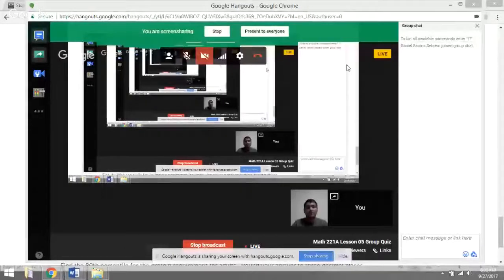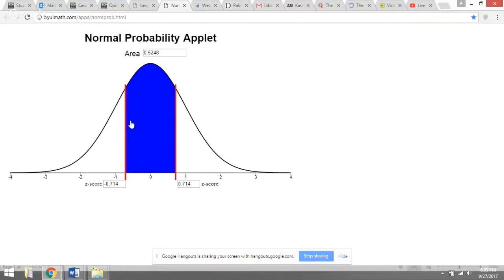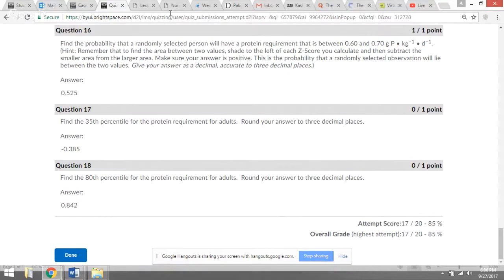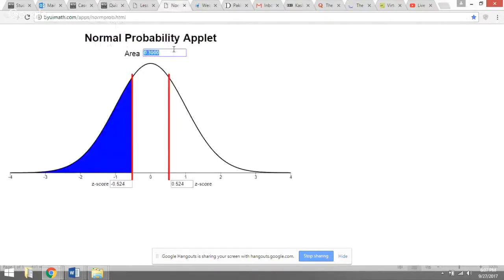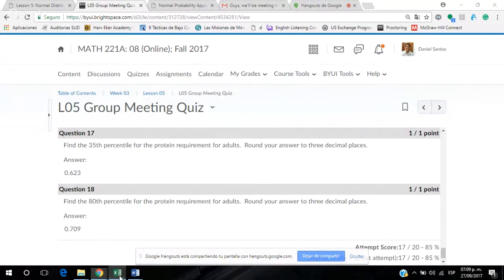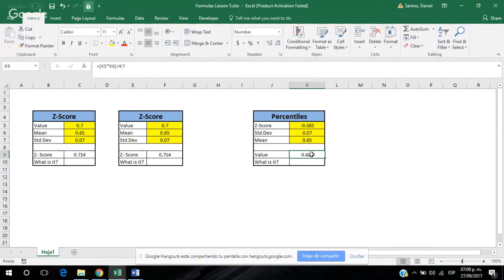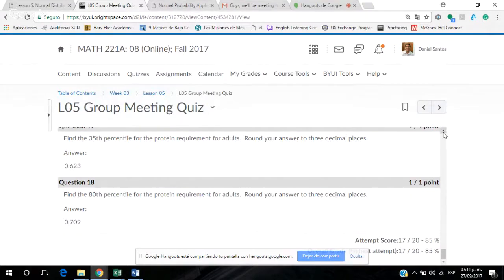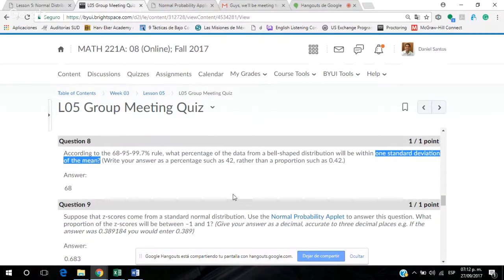Math 221A Lesson 05 Group Quiz